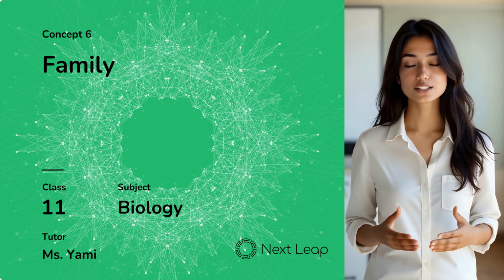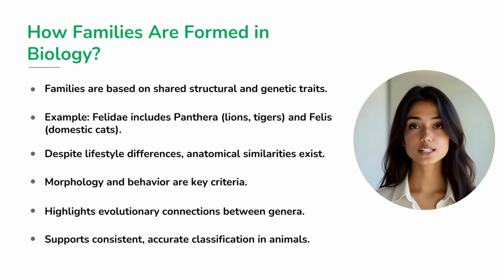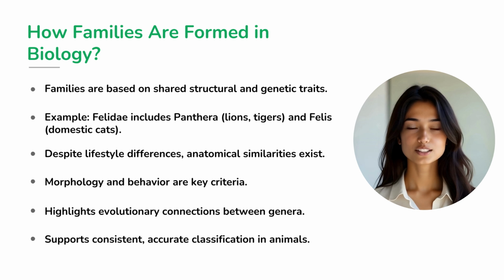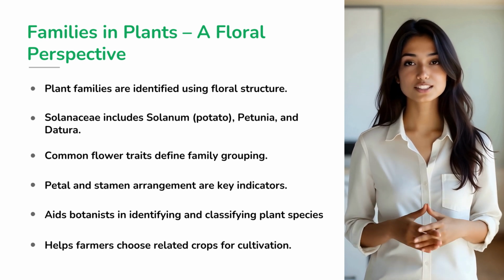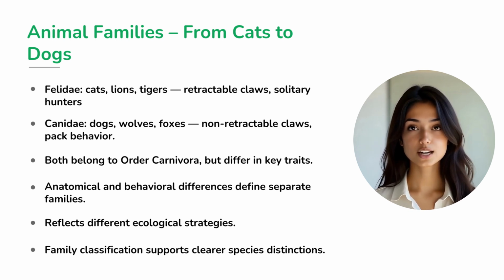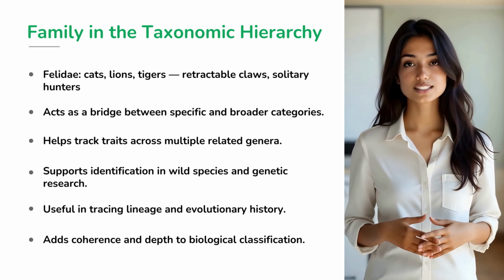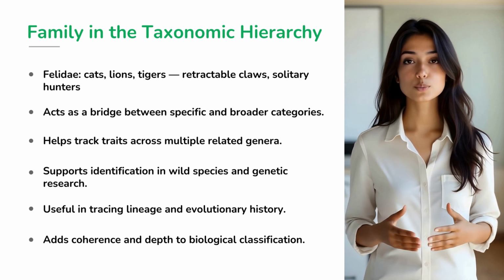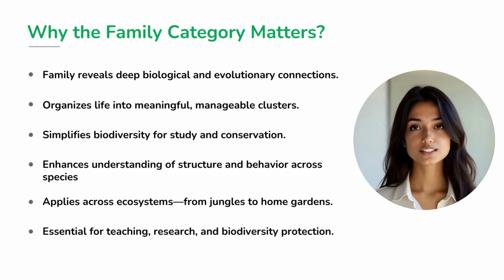Family | Class 11 Biology | The Living World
🌱 What comes after genus in the classification ladder?
In this AI-powered concept video by NextLeap.AI, we explain the Family category in taxonomy, exploring how families are formed, examples from plants and animals, and why this category is essential in the taxonomic hierarchy.

📌 What’s Inside This Video:
✅ Beyond Genus – Introducing the Family – Expanding classification levels
✅ How Families Are Formed in Biology – Grouping related genera
✅ Families in Plants – A Floral Perspective – Examples like Solanaceae and Fabaceae
✅ Animal Families – From Cats to Dogs – Examples like Felidae and Canidae
✅ Family in the Taxonomic Hierarchy – Position and significance
✅ Why the Family Category Matters – Role in understanding biodiversity

📚 Perfect For:

CBSE Class 11 Biology Chapter 1

ISC & Maharashtra State Board (MSBSHSE) Biology

NEET, AIIMS, and CUET Biology Preparation

Class 11 Board Exam 2025 Biology Revision

🎯 Learn the concept of Family in taxonomy with plant and animal examples, simplified for exams.